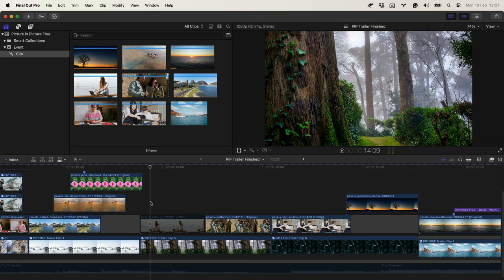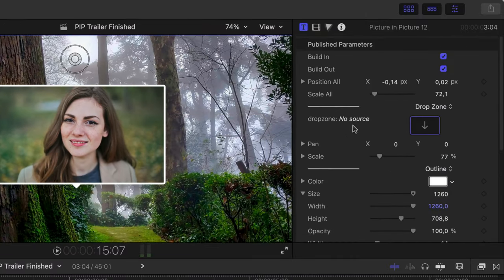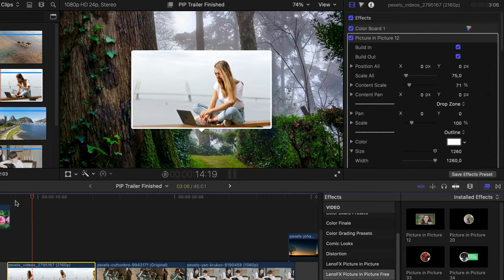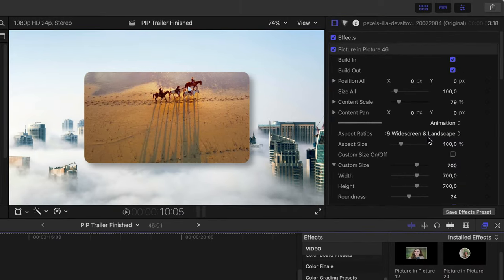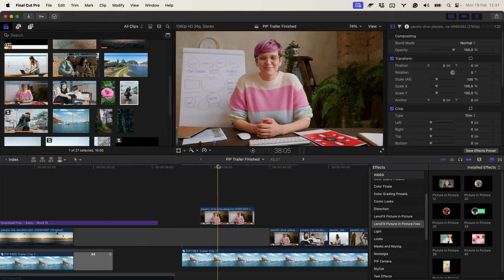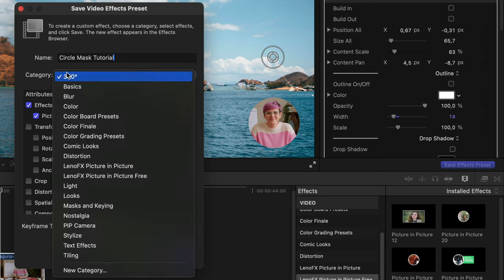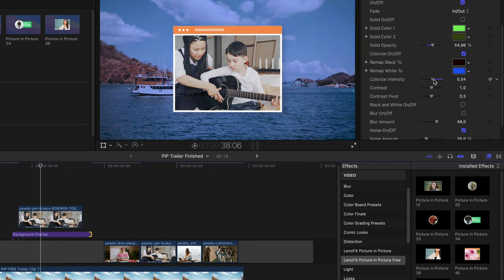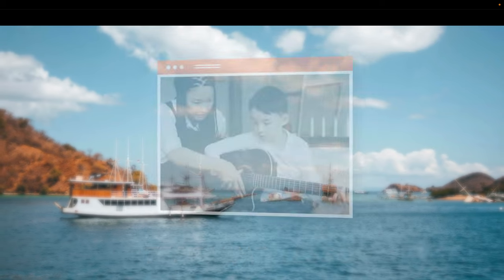Tutorial - 7 Picture in Picture Free for Final Cut Pro | LenoFX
Timestamps
00:00 Introduction
00:12 Customizing Title Elements
02:11 Using Effects
02:54 Example FX
03:57 Using Photo
04:52 Circle Mask Tutorials
05:53 Saving Effects Presets and Reusing Them
06:43 Utilizing Text and Background Overlay Effects

PIP is made effortless in FCP!
If you are used to finding it challenging to add PIP effects in Final Cut Pro, this plugin will make it effortless.

It's useful, looks wonderful, and is easy to use.
Save your time when creating videos with PIP.

FCP version: 10.6.5 or later

In this tutorial, I demonstrate how to use Picture-in-Picture effects for Final Cut Pro, both as titles and effects and how to customize them using the plugin's elements. I show how to add media, adjust design and drop shadow, and reposition and resize the elements. Moreover, I explain using the Effects version, creating different effects, using photo and circle mask tutorials, and saving effects presets for future use. Additionally, I cover using background overlay effects, including color, opacity, blur, and title customization. I invite questions and comments and express gratitude for watching.